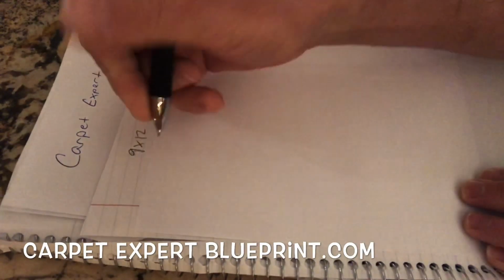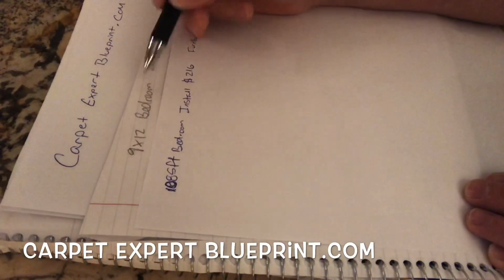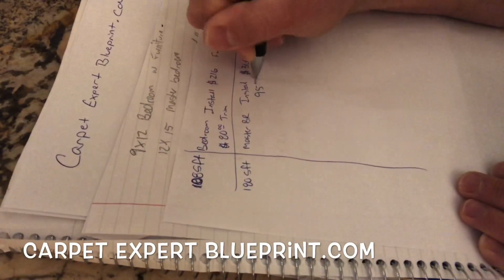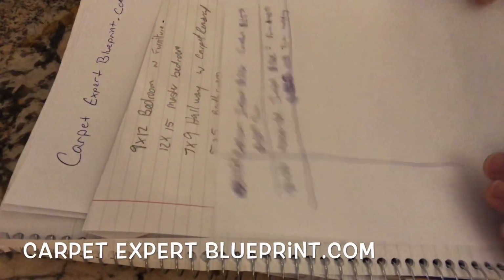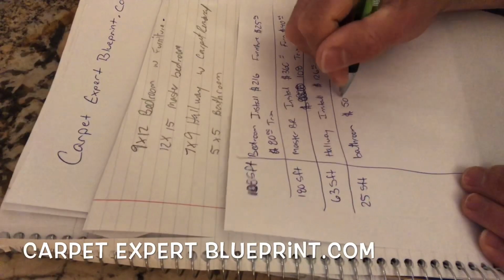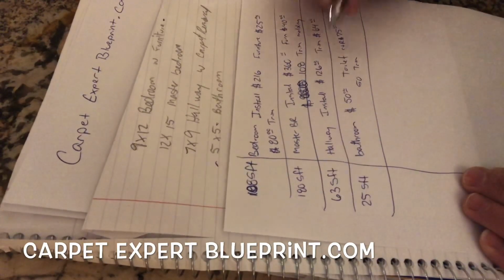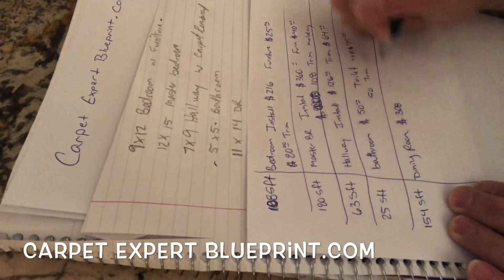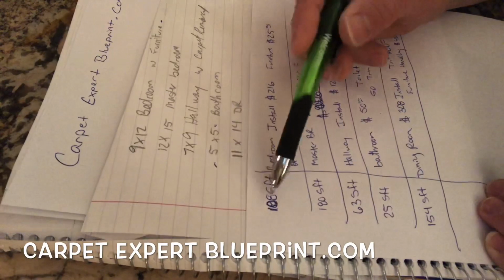How To Figure Area For Vinyl Plank Flooring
Let us handle the numbers for you! Get a safe, accurate, in home estimate (virtually)